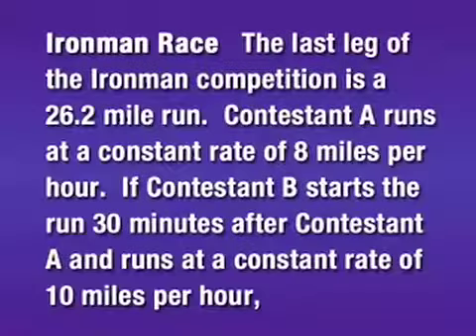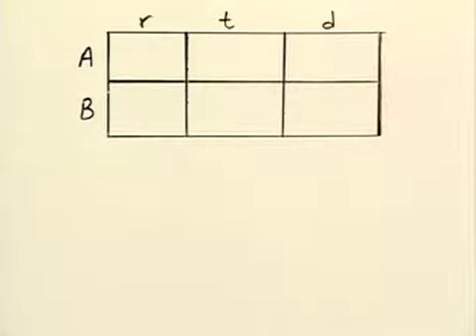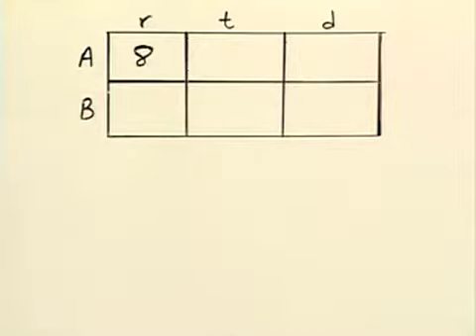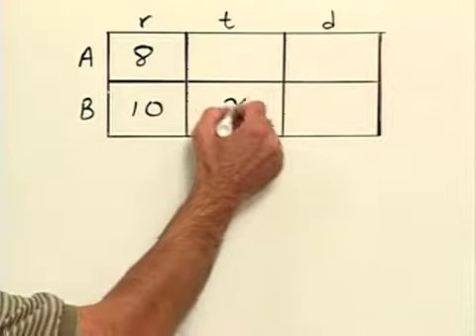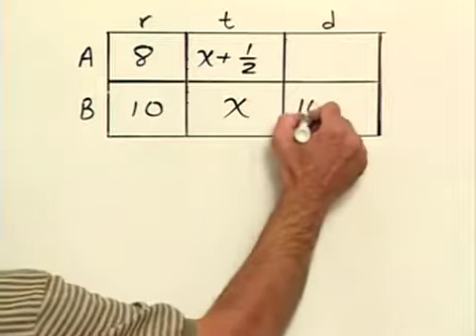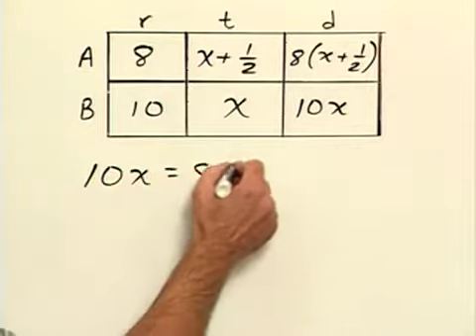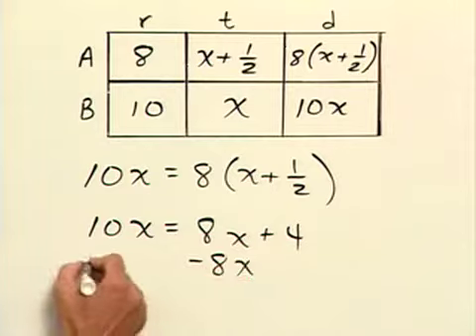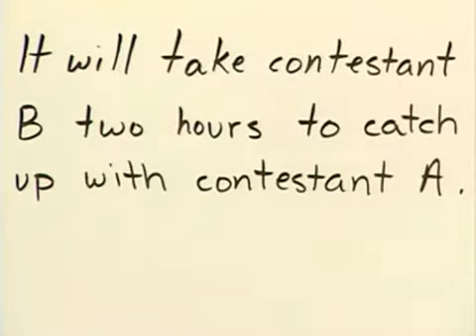Sullivan Intermediate Algebra Ch 1 Video 15